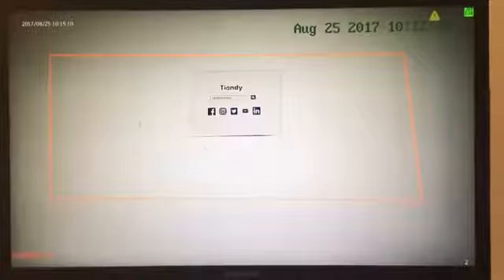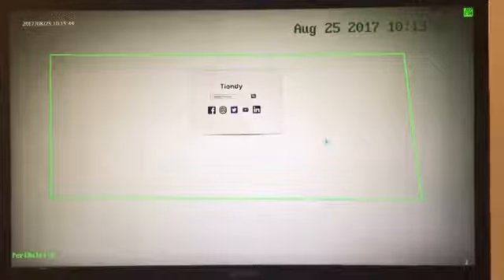23 Tiandy NVR Operation Training 2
HPT nhập khẩu kà và phân phối camera Tiandy tại Việt Nam:
Alo Mr Ngân - Giám đốc kinh doanh: 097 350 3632
Hoặc đăng ký đại lý tại đây để nhận chính sách đại lý, các chương trình promotion nhé